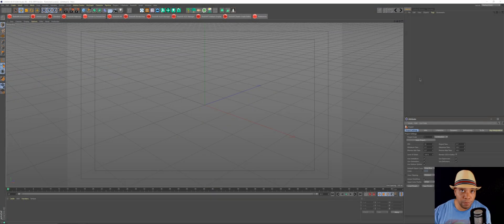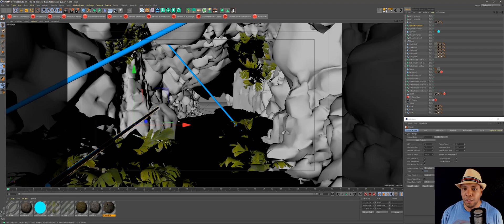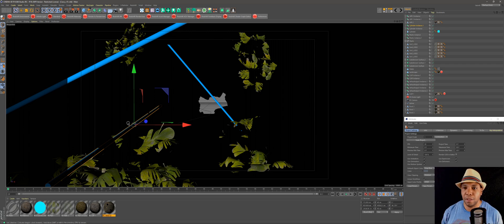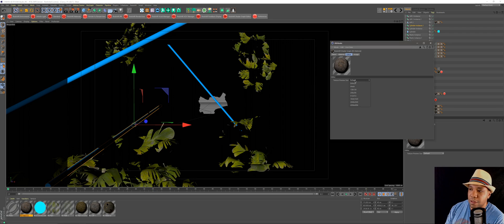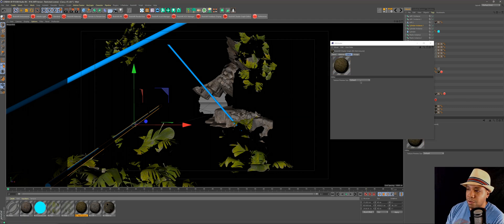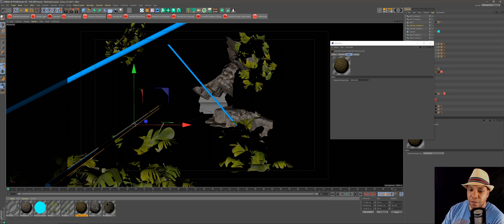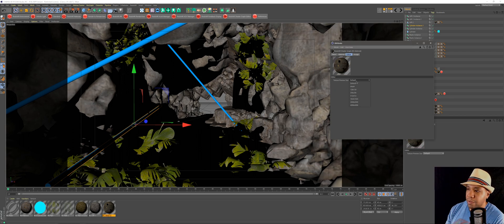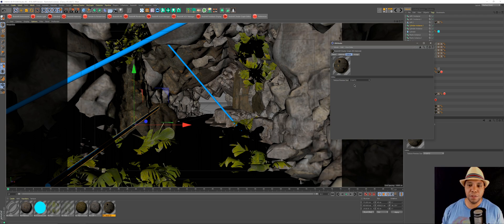CINEMA 4D & REDSHIFT - Fixing Redshift black textures in the viewport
In this quick tip I'll be showing how I fixed my projects issues with the textures showing up black in my viewport when I'm using Redshift.